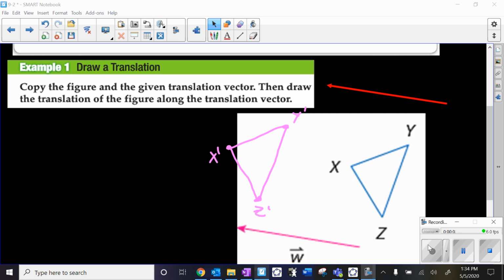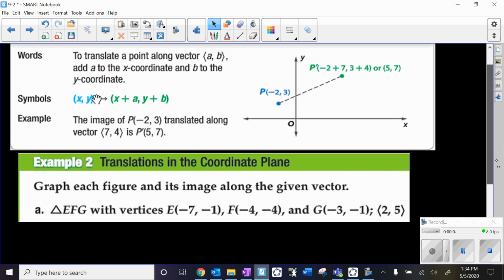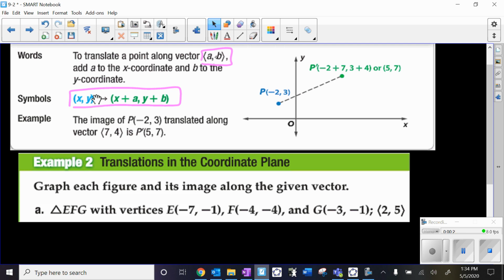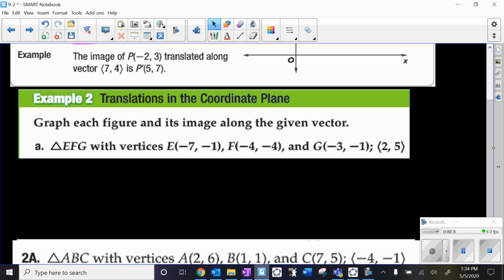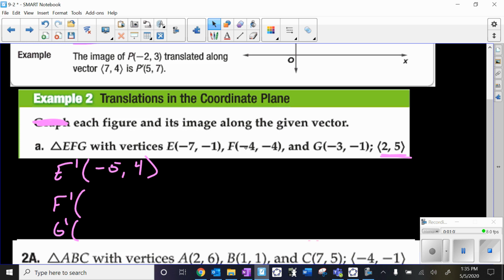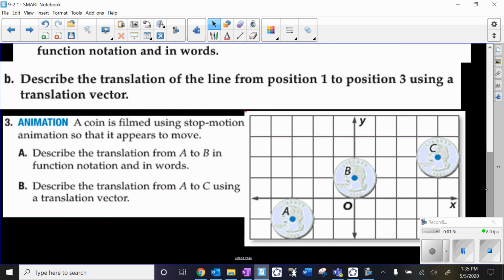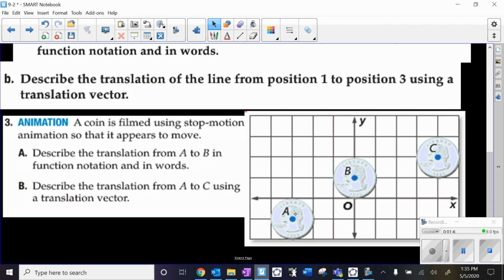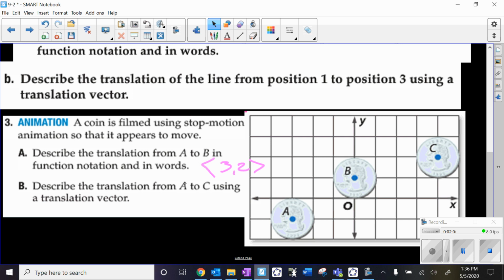Chapter 9 Lesson 2 Examples 2 and 3